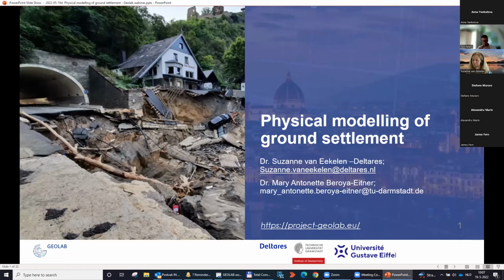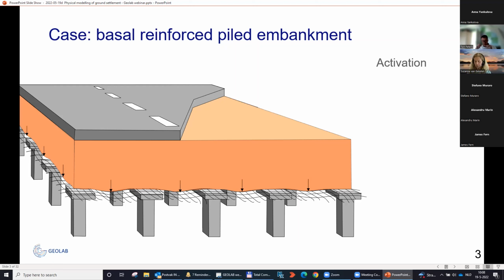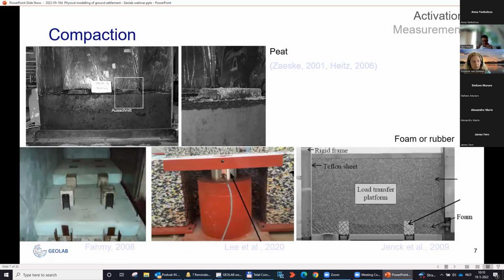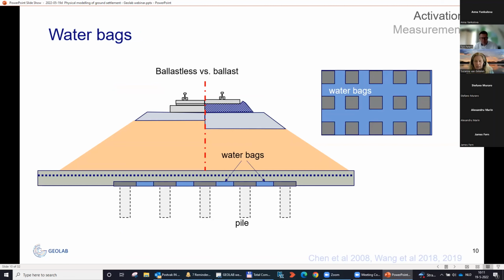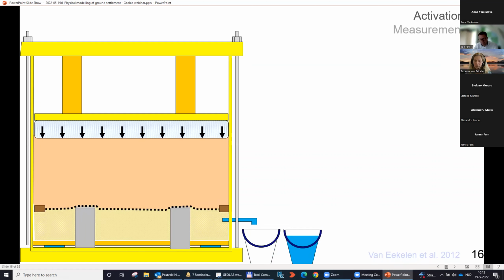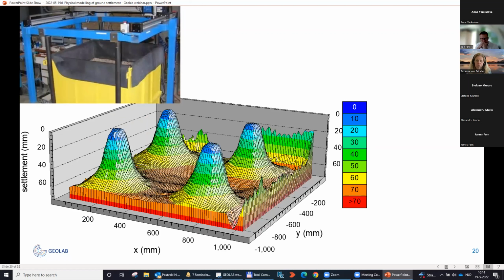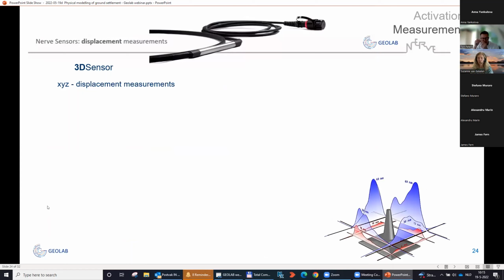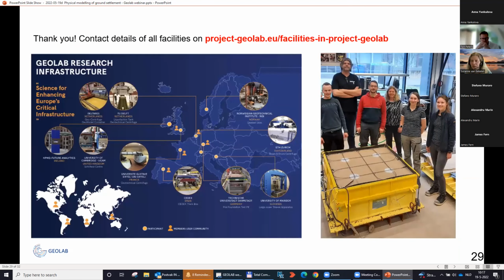Physical modelling of ground settlement | GEOLAB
Presented by Deltares & Technical University of Darmstadt

GEOLAB is a four year Horizon 2020 project (2021 – 2025) funded by the European Union H2020 Research and Innovation Programme.